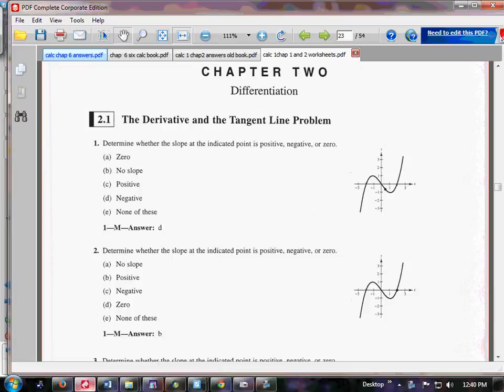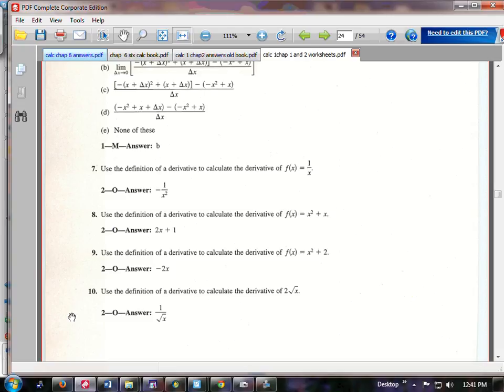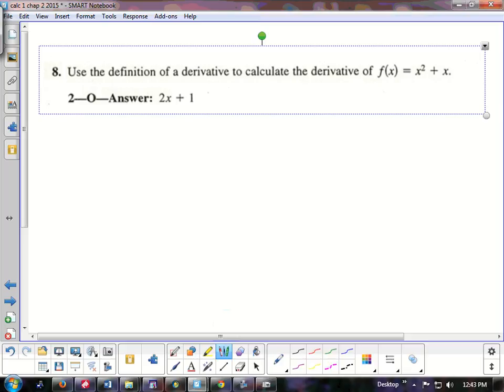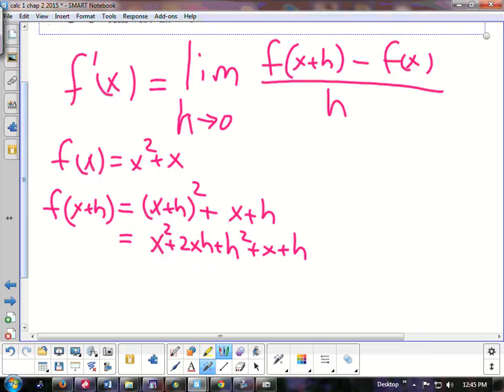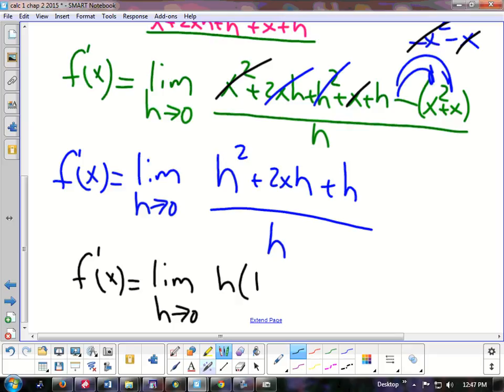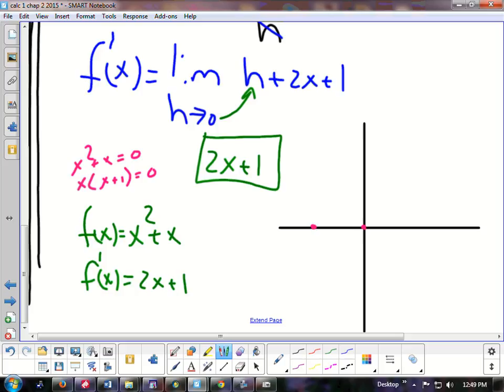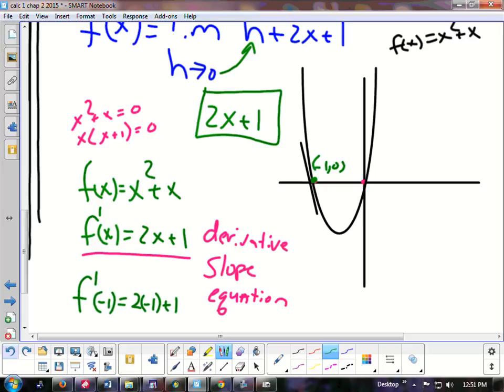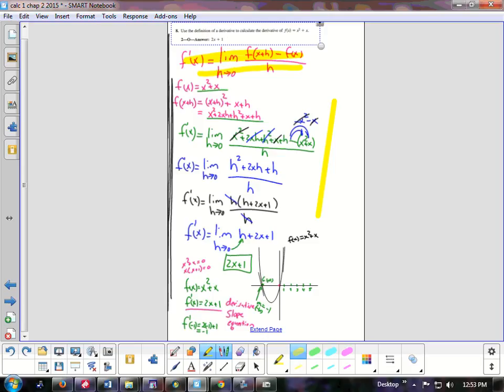2 1 calc 1 veronica